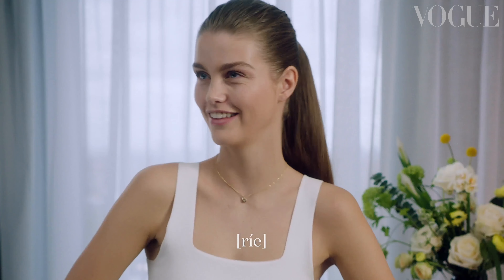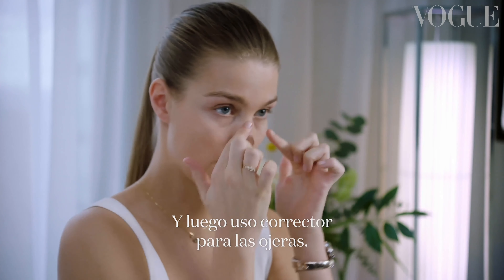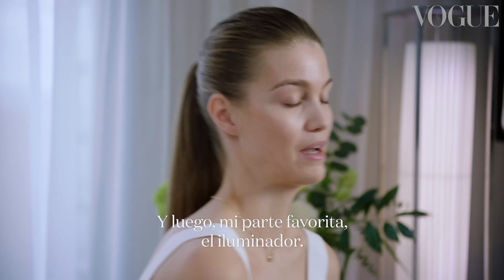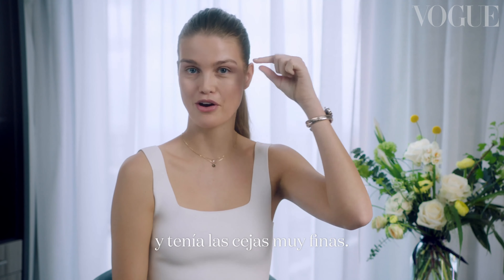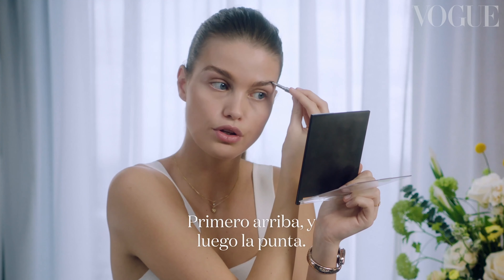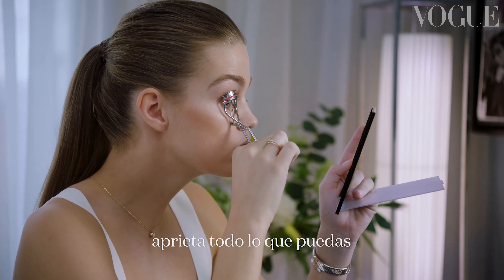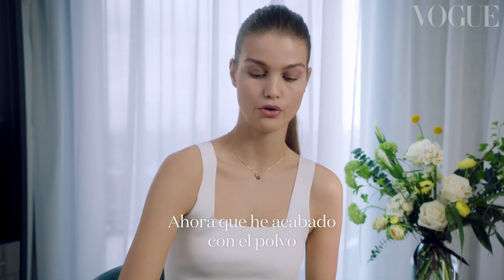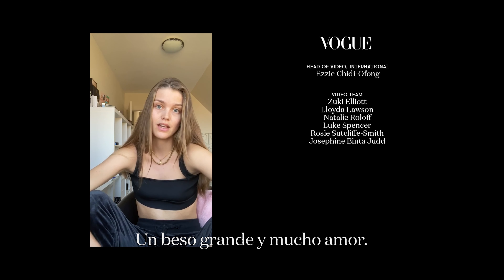El maquillaje glamouroso (pero relajado) de Luna Bijl | Secretos de belleza | VOGUE España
Desde cómo construir una base impecable a sus trucos para el contorneado o unas cejas
perfectamente cepilladas, la modelo de pasarela Luna Bijl nos explica su rutina de maquillaje glamurosa, pero sencilla. En esta guía paso a paso, en solo cinco minutos Bijl nos da las cinco claves en las que confía para un look glow en su justa medida: empezamos con un masaje facial con sérum y acabamos con bruma facial hidratante.

Créditos:
DIRECTOR: Tom Gilfillan
DIRECTOR DE FOTOGRAFÍA: Kurt Riddell
ESTILISMO: Zadrian Smith (One Represents)
ASISTENTES DE ESTILISMO: Brillant Nyansago y Dani Kleinman
MAQUILLAJE: Kenneth Soh (The Wall Group)
PELUQUERÍA: Bjorn (Frank Agency)
MANICURA: Jessica Thompson (Eighteen Management)
CÁSTING: Nurrrr

Créditos de productos de belleza:
Sérum Hidra Beauty Micro, de Chanel
Base Ultra Le Teint Velvet, 30 beis, de Chanel
Beautyblender
Corrector Forever Skin Correct, 1N neutro, de Dior
Brocha de precisión para polvos, de Rodial
Paleta facial Backstage Glow, 002 Glitz, de Dior
Brocha Buffing, de Rodial
Gel cremoso con color para cejas Ka-Brow!, 03 medio, de Benefit Cosmetics
Gel transparente para cejas, de Hema
Paleta de sombras Naked3 y brocha doble, de Urban Decay
Máscara de pestañas Diorshow Iconic Overcurl, 090 negro, de Dior
Brocha para polvos, de Rodial
Polvo melocotón, de Rodial
Esencia floral hidratante, Tata Harper